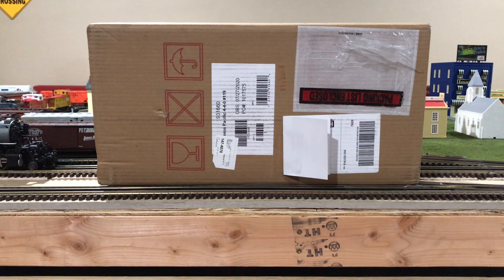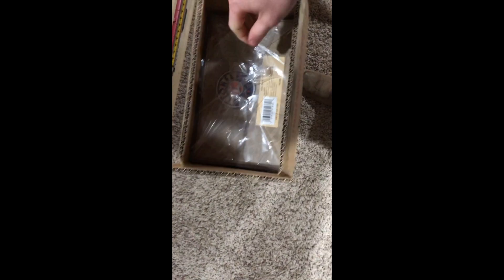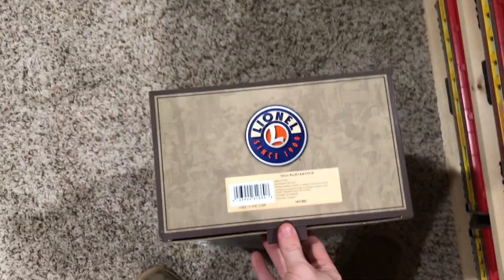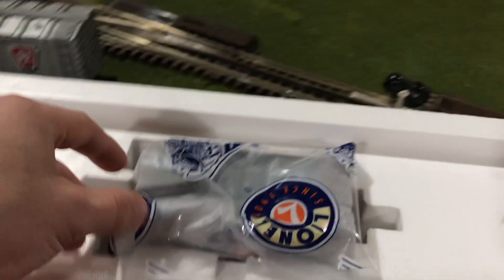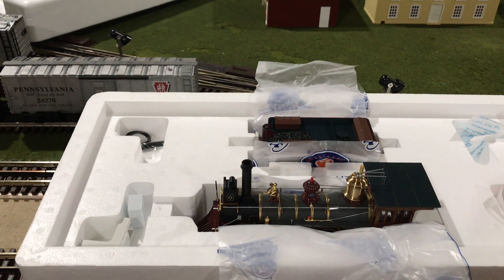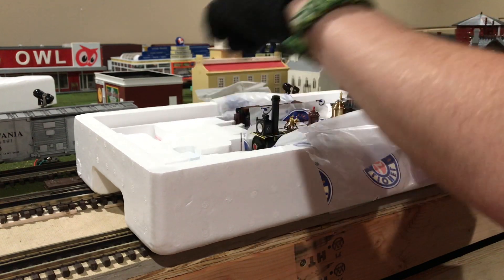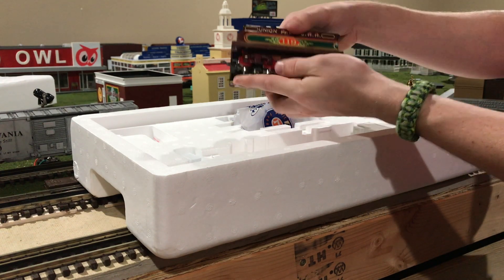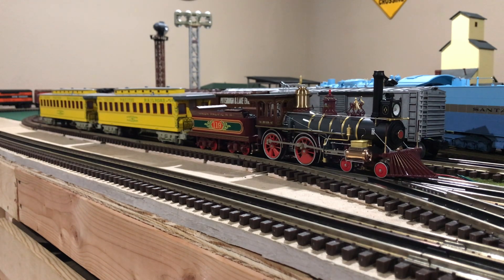Lionel Union Pacific 119: Unboxing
It is finally here! After a year and a half, Lionel's 4-4-0 brass hybrids have finally arrived! So, in this video, I unbox and give a sneak peek of the Union Pacific 119.